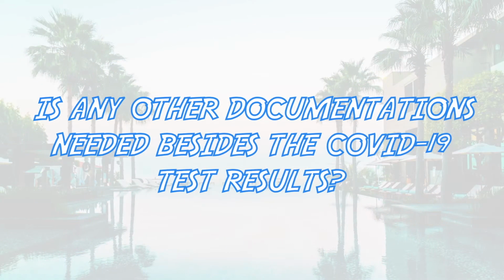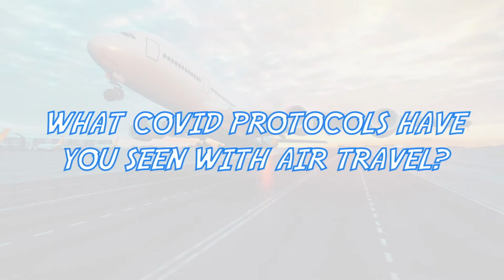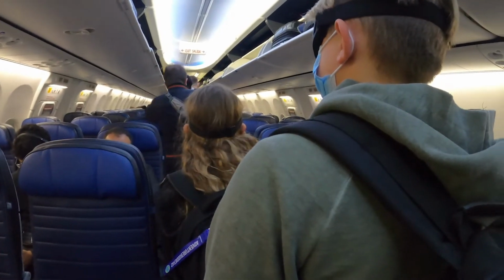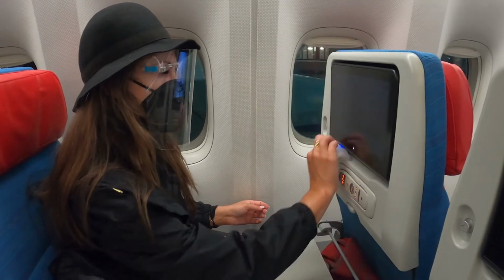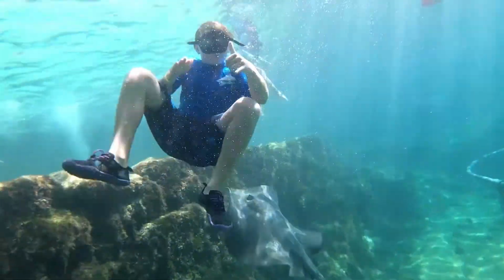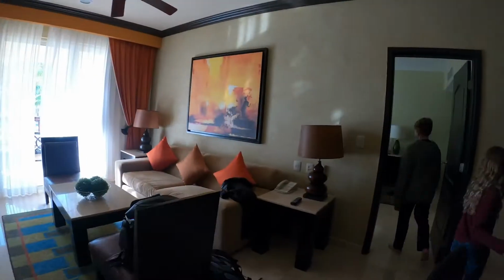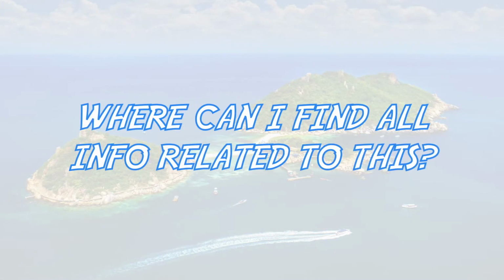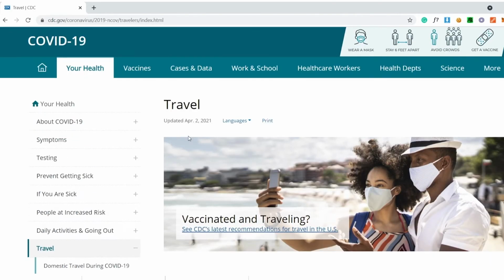Is it Safe to Travel During Covid? Covid-19 Travel FAQ's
Looking to learn more about travel during Covid-19?  Is it safe to travel during Covid-19?
The Adventure Buddies answer your most frequently asked questions about travel.